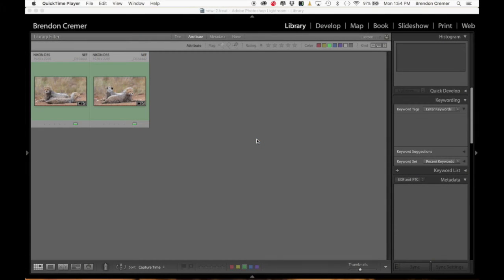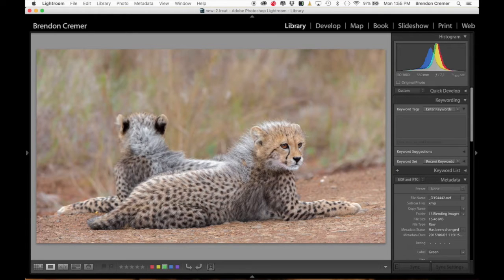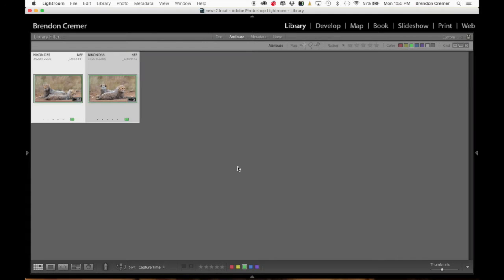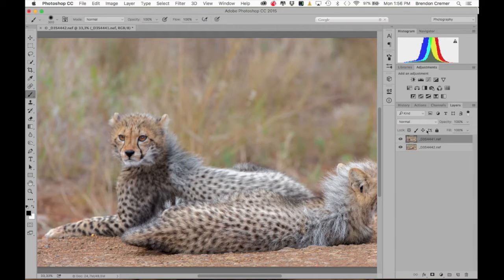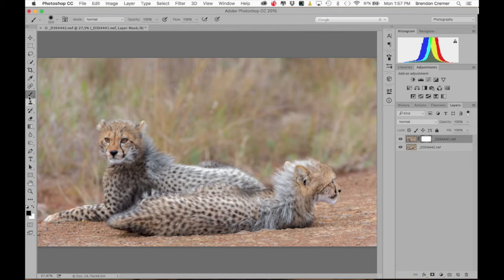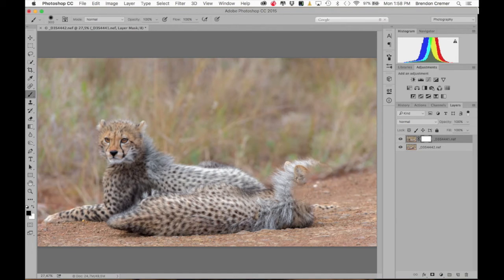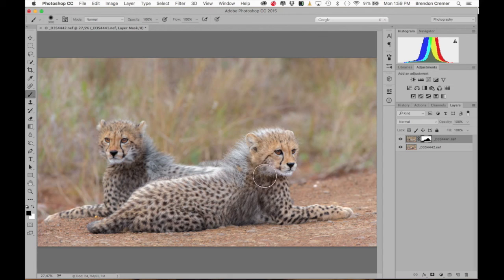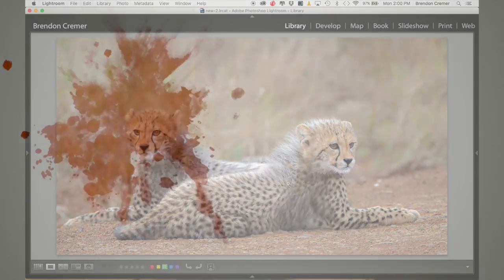Wildlife photographer Brendon Cremer shows how to blend in Photoshop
Sometimes you just don't get that desired shot when shooting, whether you're on a trip through the Kruger Park or shooting your kids playing in the yard.  Well, that's where Photoshop can come in handy.